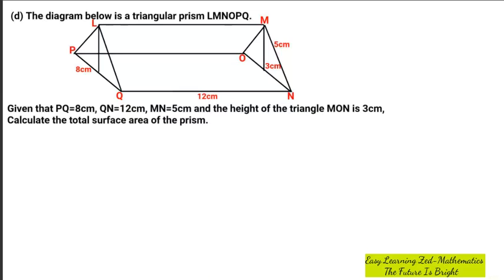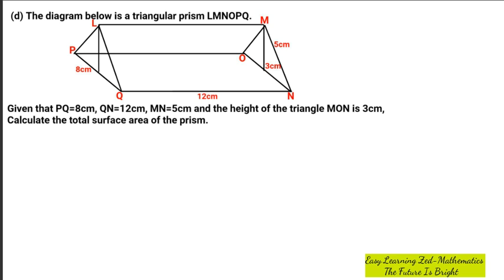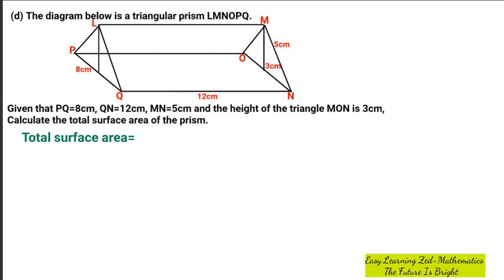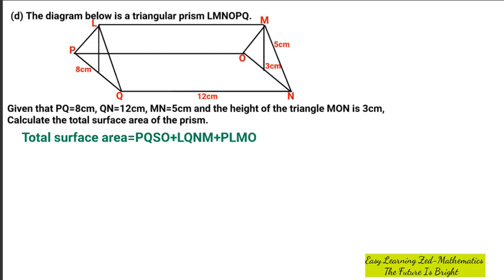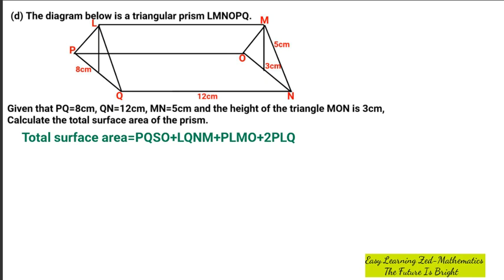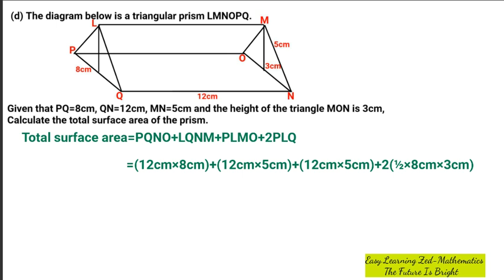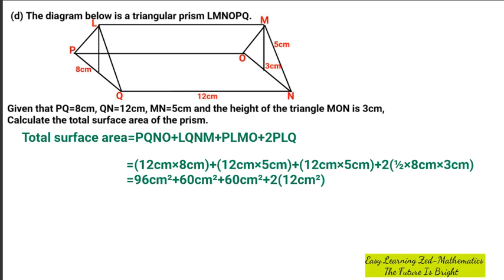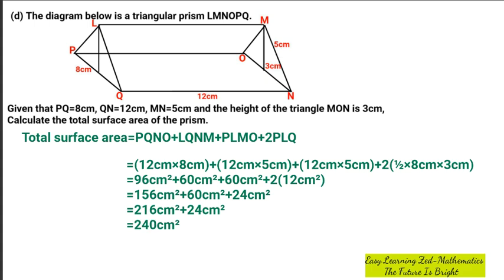Total surface area of triangular prism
Learn how to calculate the total surface area of triangular prism.